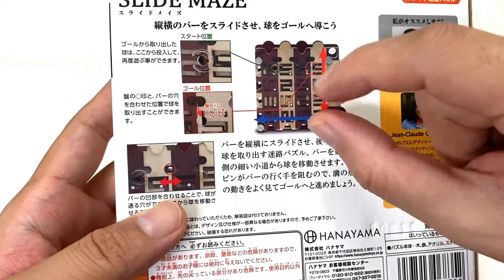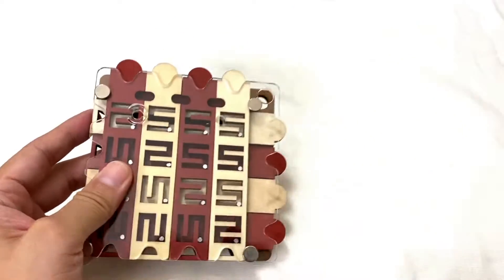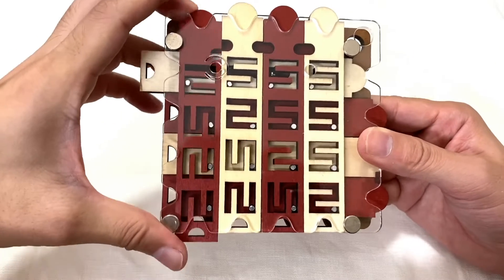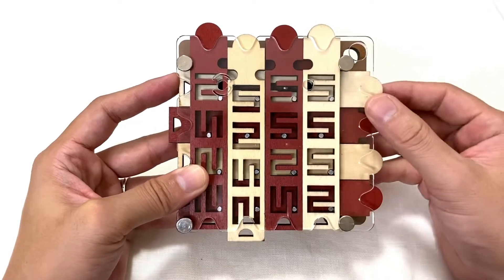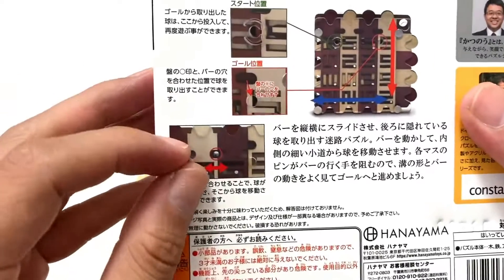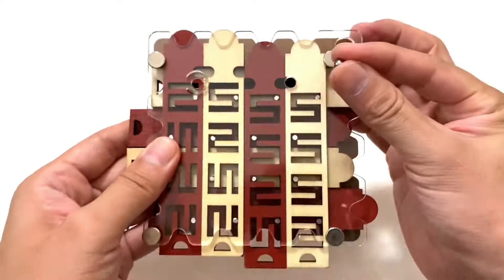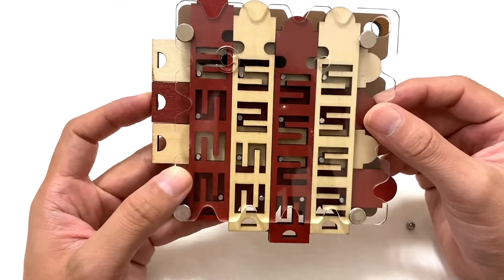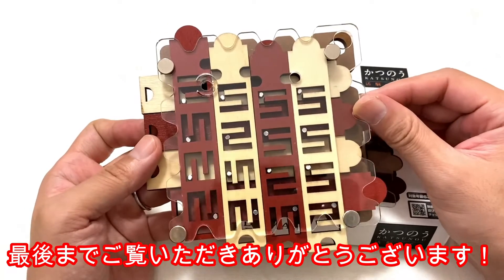美しい迷路！ スライドメイズ(SLIDE MAZE) Hanayama Slide Maze Constantin Hidden Corridor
★かつのう　スライドメイズ
縦横に2色のバーをスライドさせて玉をボールをスタートからゴールに進めそう。2色の木やアクリル板を使った美しい迷路パズルです。

★ほとんど日本で手に入らない！